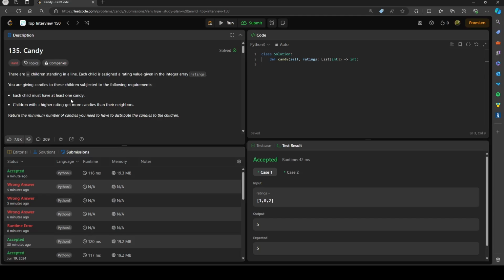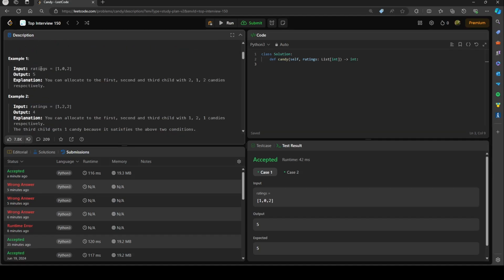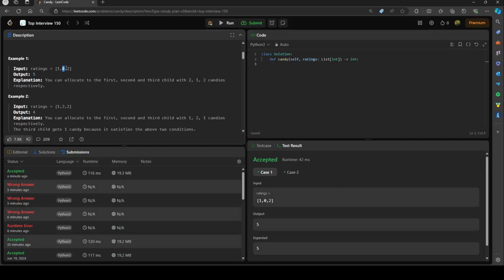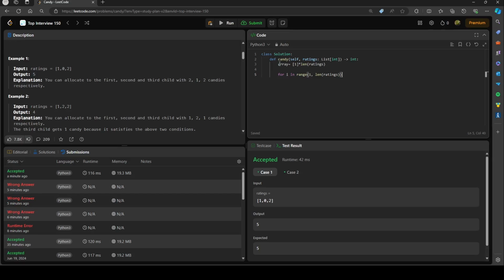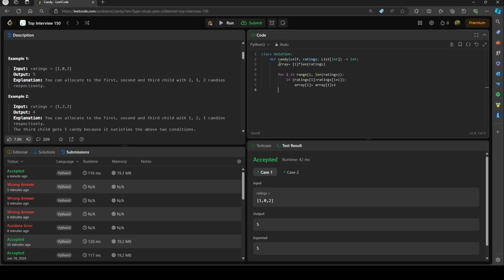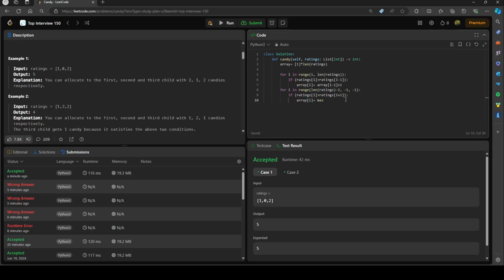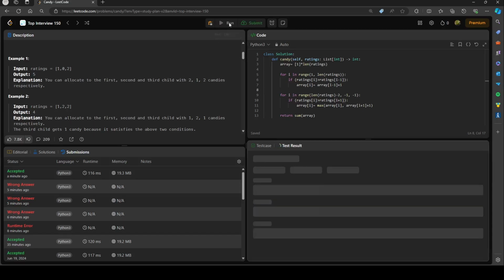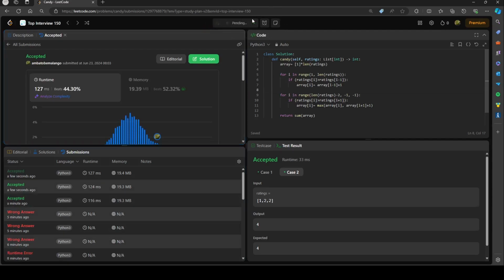Leet Code 135 Candy(HARD)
We will continue with the series of top 150 interview questions that you must know to pass the interviews

also shout out to Neetcode